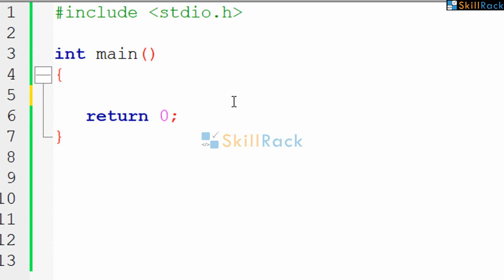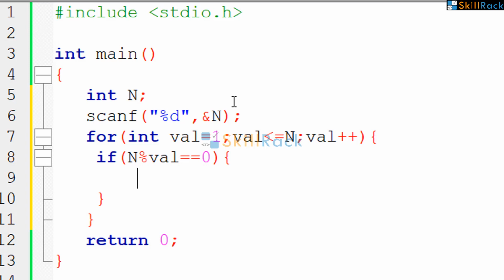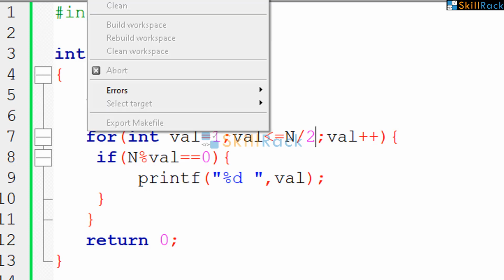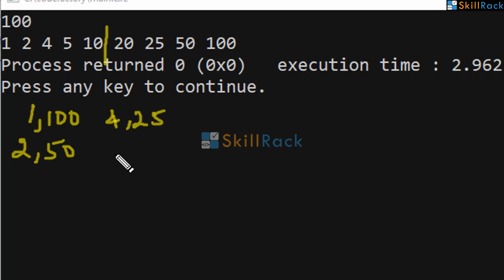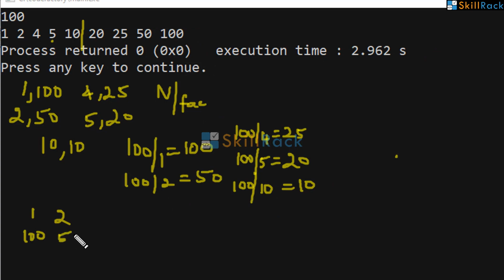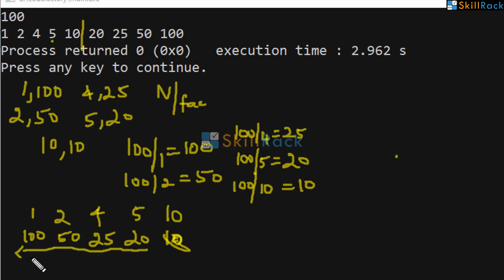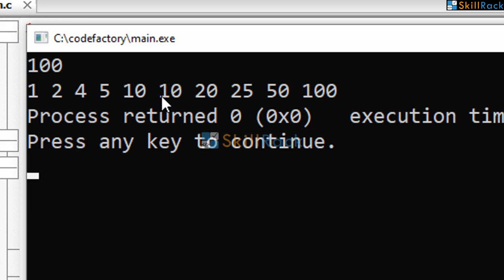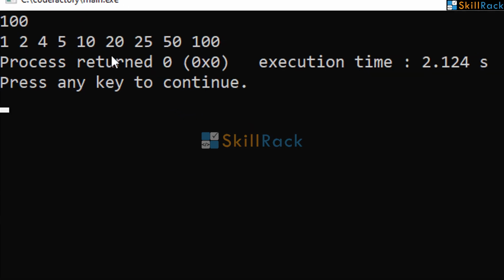Factors of a number N Optimized approach - Iterate only till Square Root